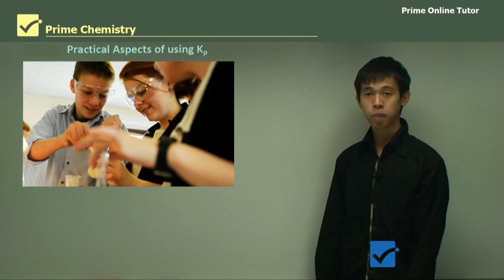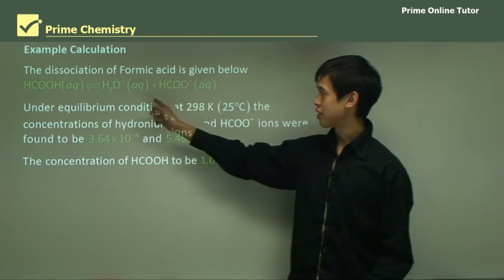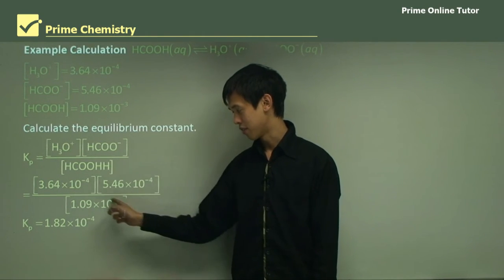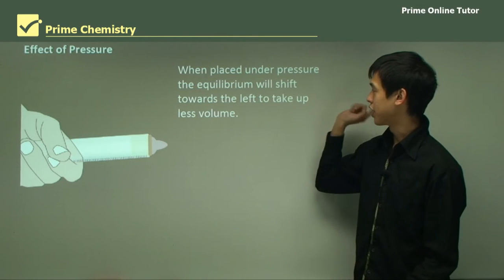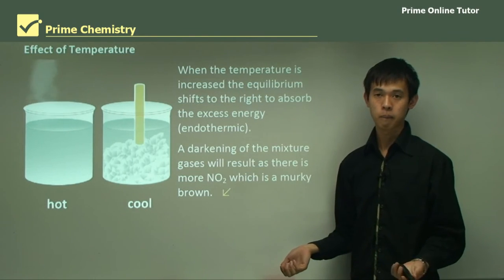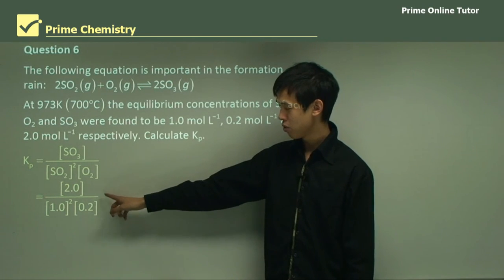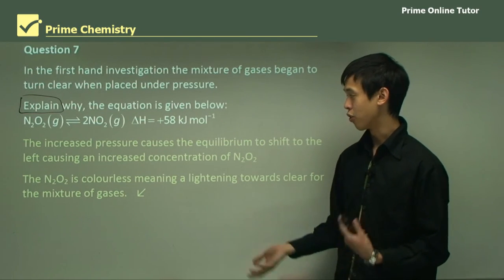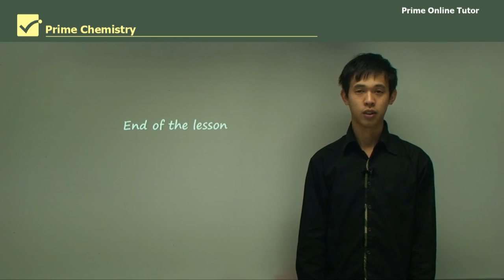From Chemistry Equation to Kc: How to Get It Right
Unlock the secrets of Kc and make sure you're getting it right! 🧪✅

In this chemistry tutorial, we'll guide you through the essential steps to calculate Kc like a pro. From understanding the chemical equation and stoichiometric coefficients to the impact of pressure and temperature on equilibrium, we've got you covered. Learn the PORK method (Products Over Reactants for K), where units aren't required, and see how changes in pressure and temperature can dramatically affect the visual and chemical aspects of your reactions.

Don't let Kc calculations overwhelm you. Join us to demystify the process and gain confidence in your chemistry skills. Whether you're a student or a chemistry enthusiast, this video will help you master Kc like a pro. 📚🔬💡

Things to be aware of when calculating Kc
Write the chemical equation out first
The stoichiometric coefficients will become the powers in the Kc equation. PORK (Products Over Reactants for K), No units required.
Effect of Pressure:
When placed under pressure the equilibrium will shift towards the left to take up less volume.
A noticeable lightening of the gas mixture will occur since N2O2 is colourless.
Effect of Temperature:
When the temperature is increased the equilibrium shifts to the right to absorb the excess energy (endothermic). A darkening of the mixture gases will result as there is more NO2 which is a murky brown.